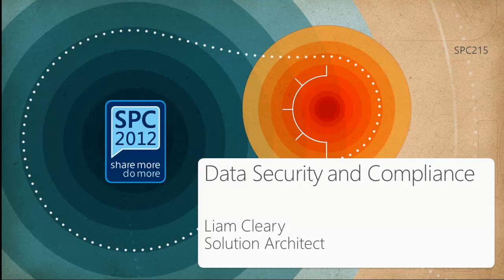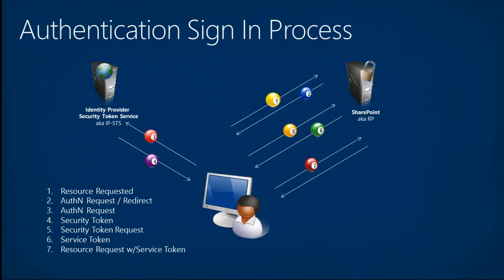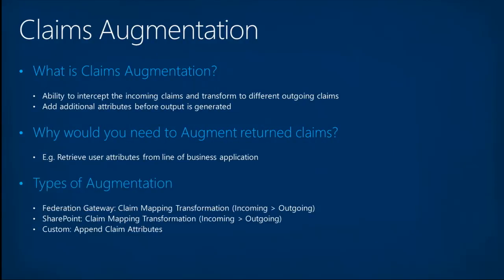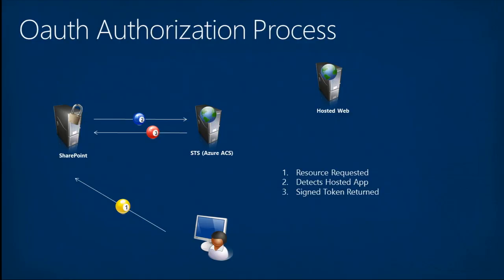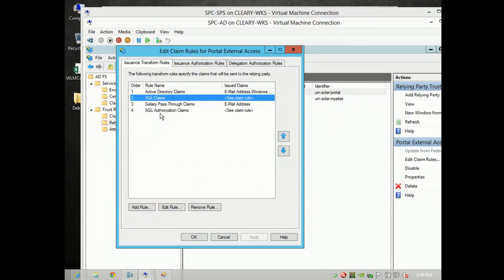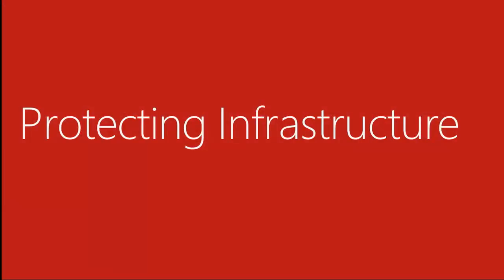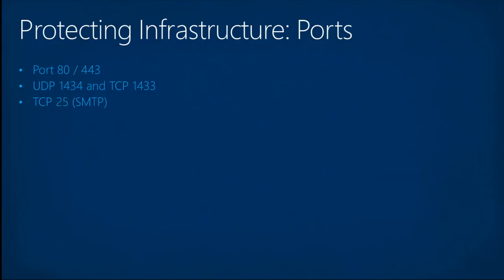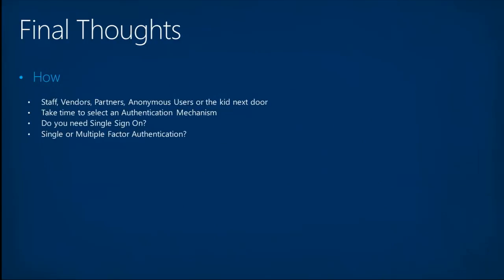SharePoint Conference 2012 SharePoint Data Security and Compliance